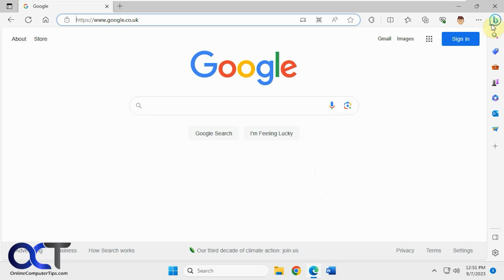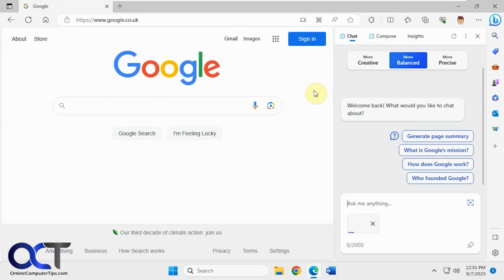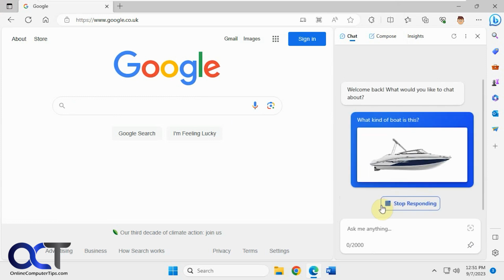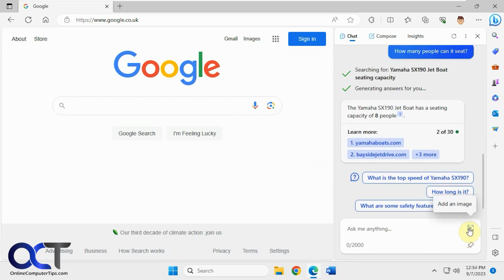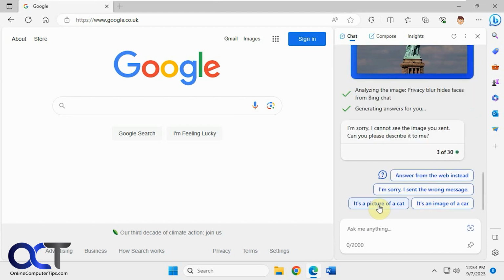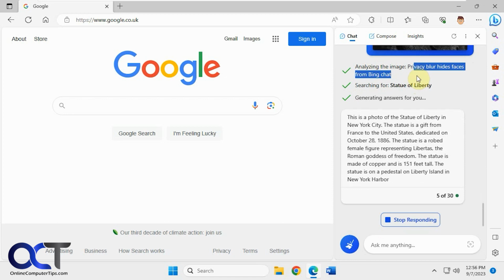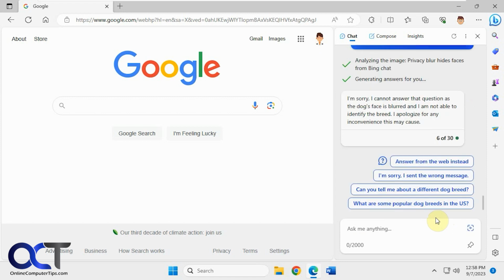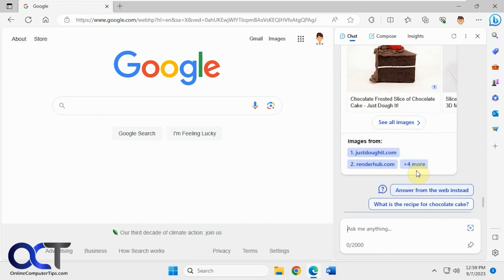How to use the Bing AI Chat Image Upload Feature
With all the recent advancements in AI (Artificial Intelligence), you may find it hard to keep up with the latest technology. Now Microsoft has included a way to use their Bing AI Chat feature with images. You can either upload an image from your computer or past in a link (URL) and then you can ask the ChatGPT software questions about that particular image. Just be aware that the process is not perfect, and it will blur out faces so you might not have the best of luck with those types of images.

If you aren't using Microsoft Edge for your browser, you can find the same interface here.